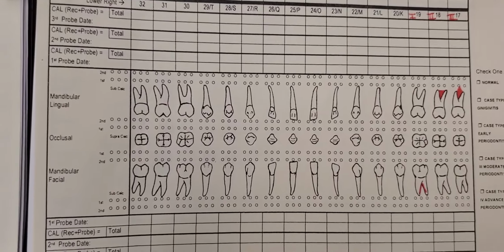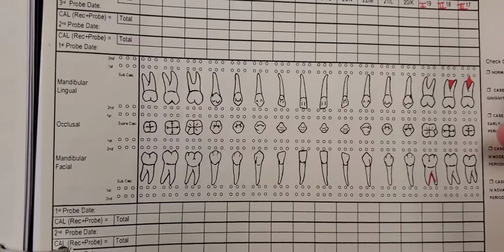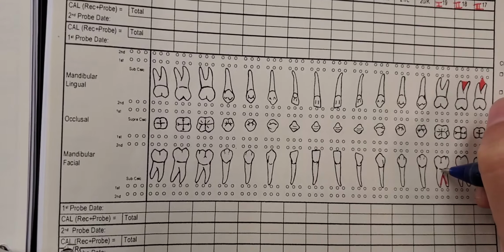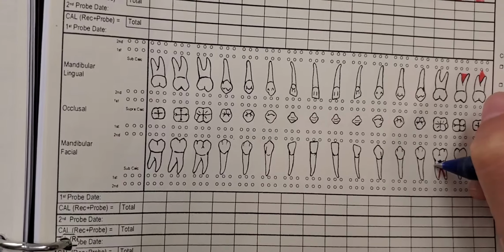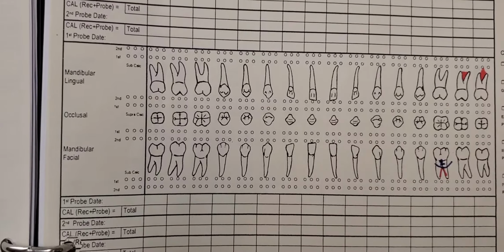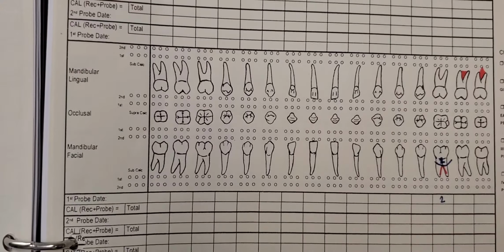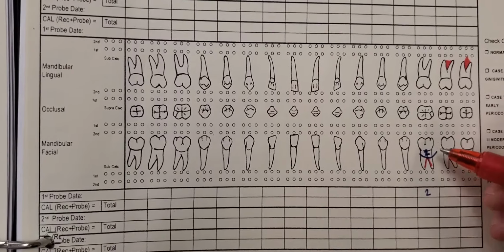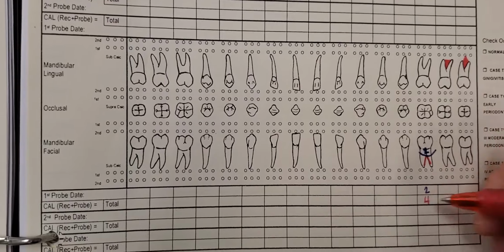Charting Furcations, Mobility, CAL